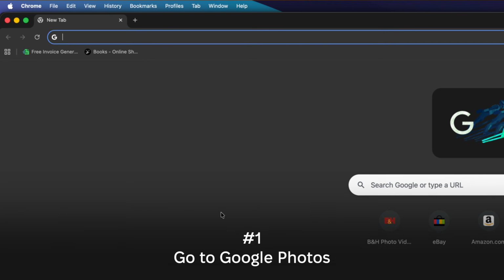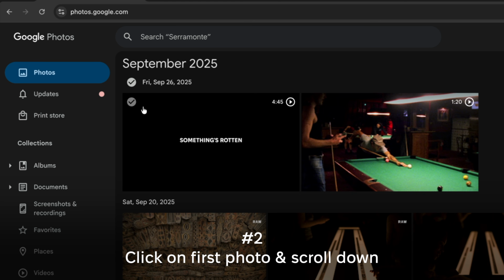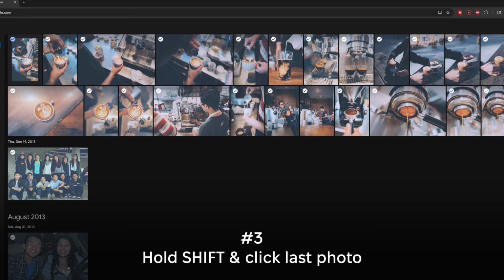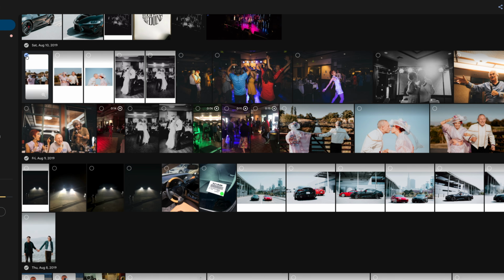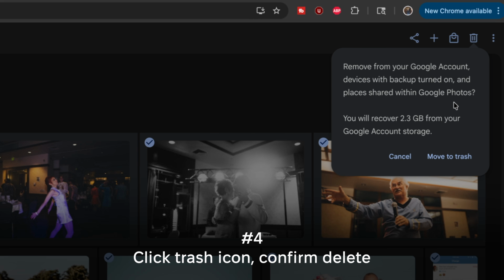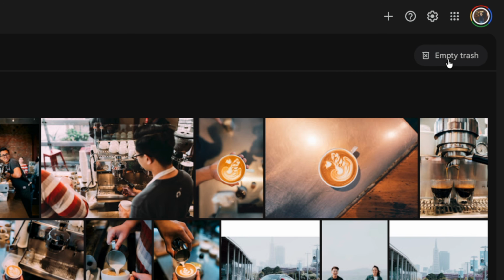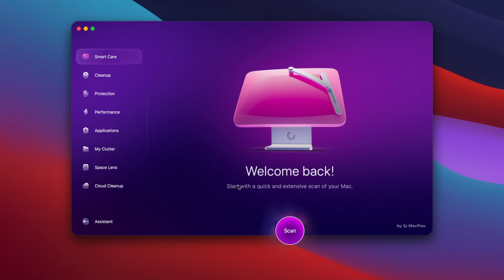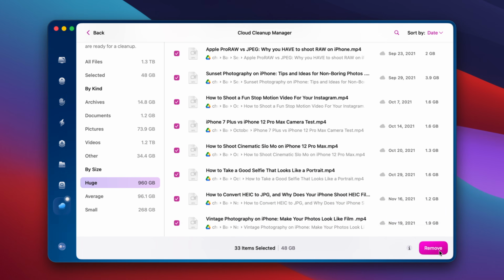How to delete all photos from Google Photos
Running out of Google storage? In this video, I’ll show you how to delete all photos from Google Photos quickly.

With only 15GB of free Google storage, deleting old photos is the quickest way to free up space without upgrading your plan.

5 steps to delete all photos from Google Photos:

1. Go to photos.google.com and sign in.
2. Click the first photo.
3. Scroll down, hold Shift, and click the last photo to select all.
4. Click the trash icon and confirm deletion.
5. Open Trash and Empty trash to permanently remove them.

🚀If your goal is to clean up your Google storage more efficiently, you can use CleanMyMac’s Cloud Cleanup feature. It connects to your Google Drive and helps you quickly find large or unnecessary files that are taking up space.

Contents:

00:00 — Intro
00:19 — Why your Google storage is full
00:48 — Steps to delete all Google Photos
01:36 — Faster way to clear Google storage
02:12 — Outro